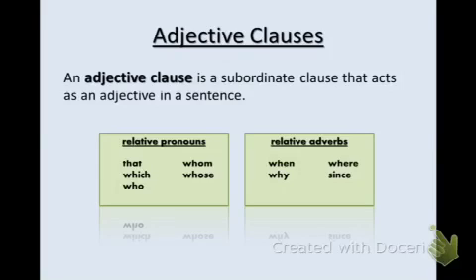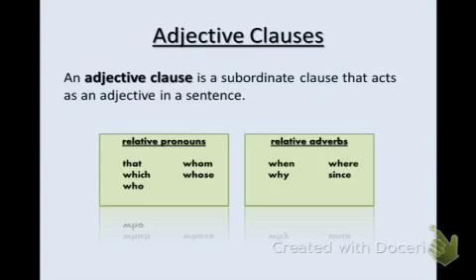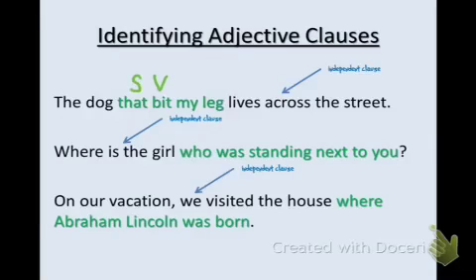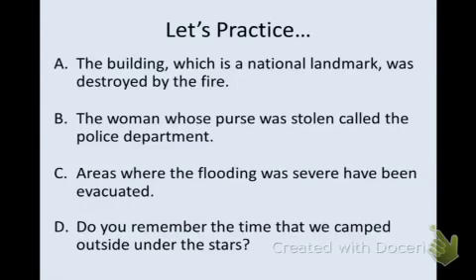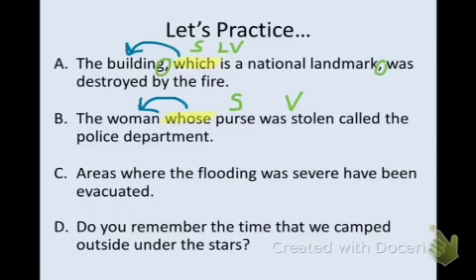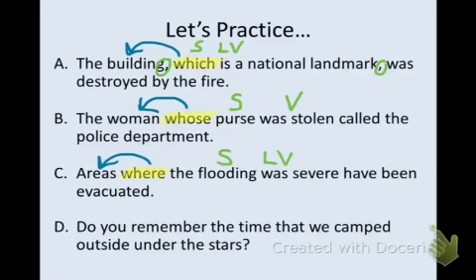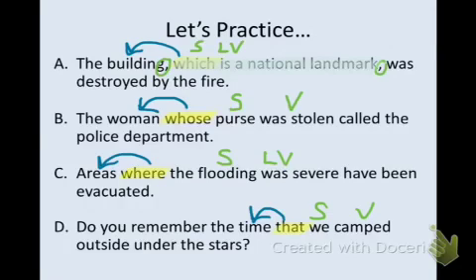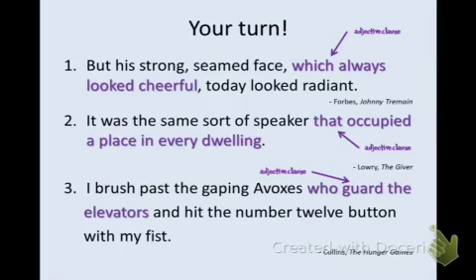ADJ Clauses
Here is a brief introduction to adjective clauses at the middle/high school level.